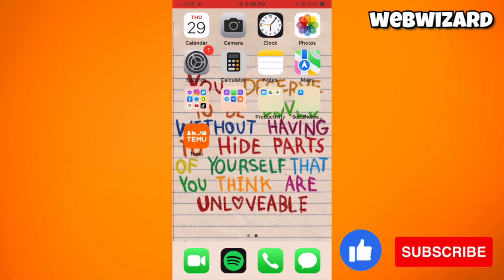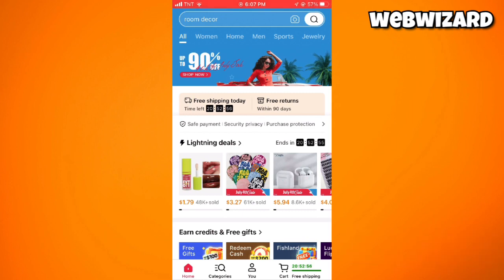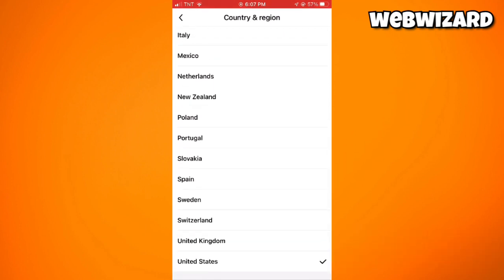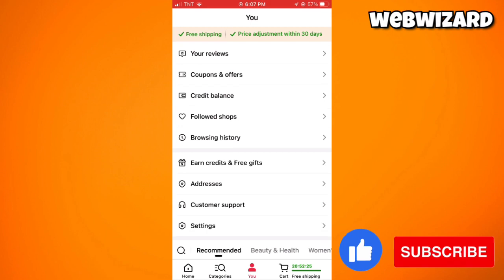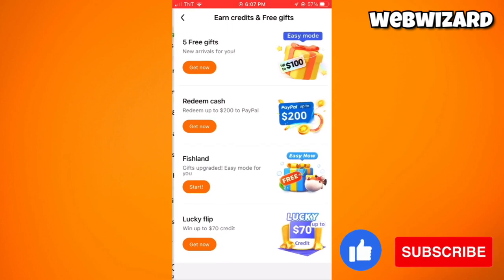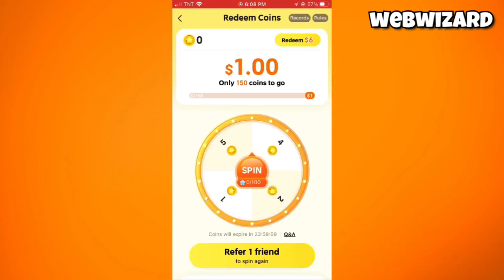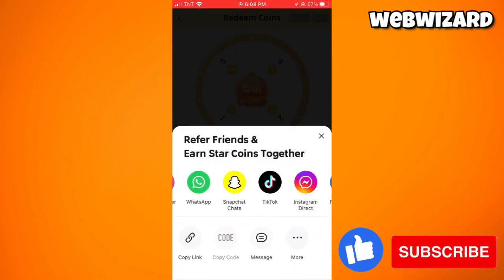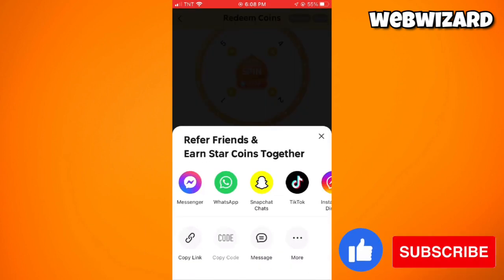How To Make Money on Temu (2023 Guide)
Learn How To Make Money on Temu (2023 Guide). This video will show you how to make money on temu. Wanna learn how to make money on temu? Great because this video will show you how.